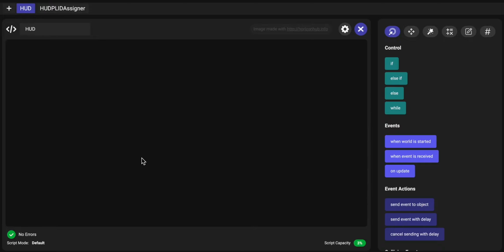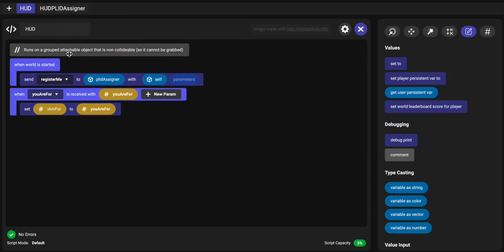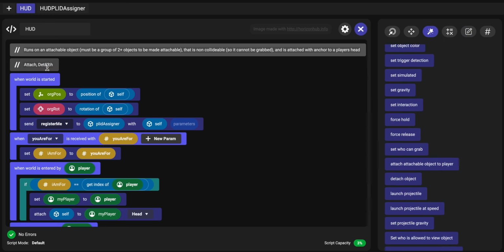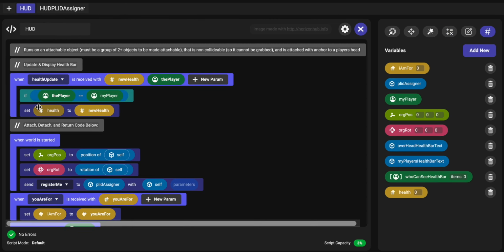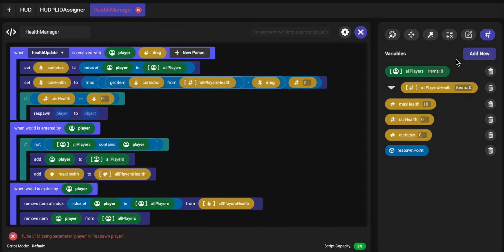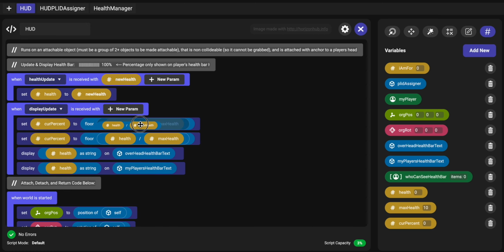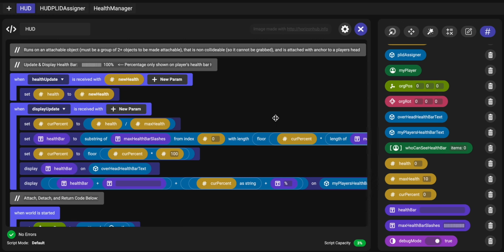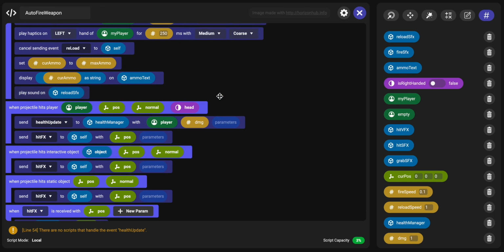Script A HUD Health Bar In Horizon Worlds (Codeblocks Scripting Tutorial)